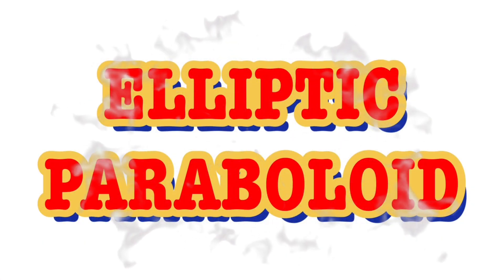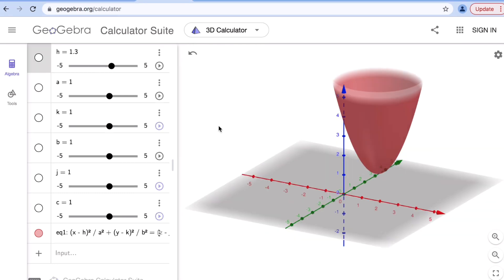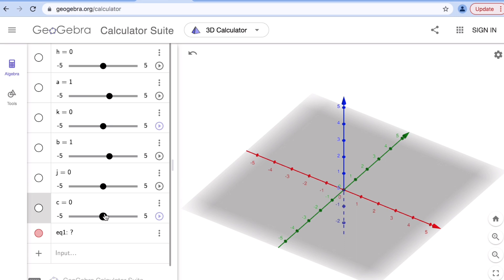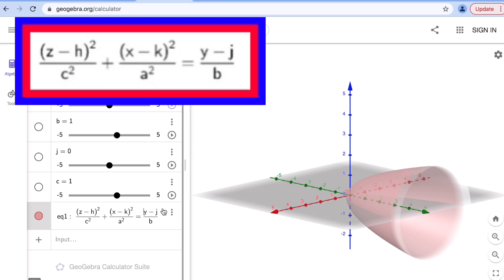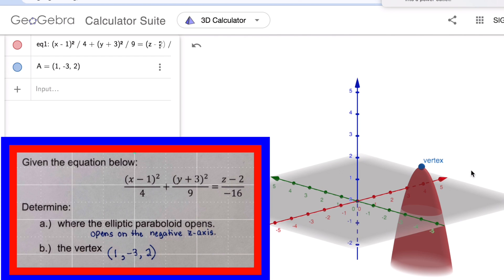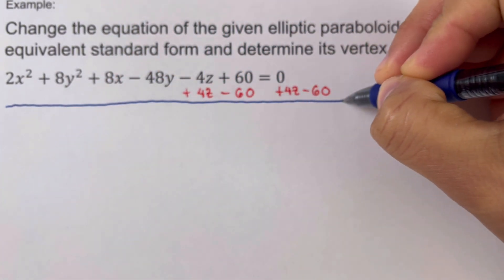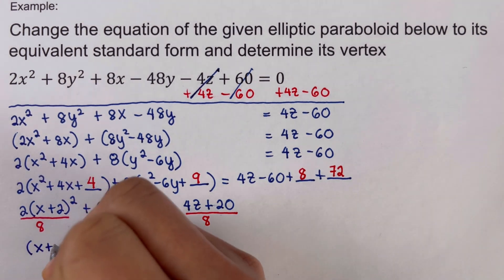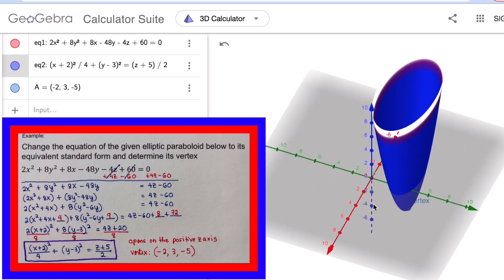Elliptic Paraboloid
This video will show the shape of an elliptic paraboloid and some problems involving an elliptic paraboloid. Moreover, this will show the 3 dimensional graph of elliptic paraboloid